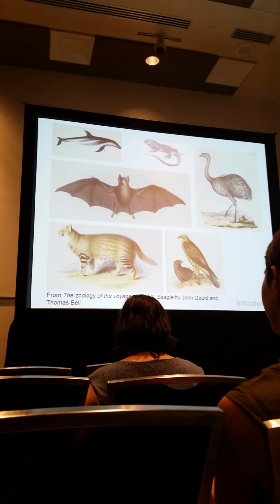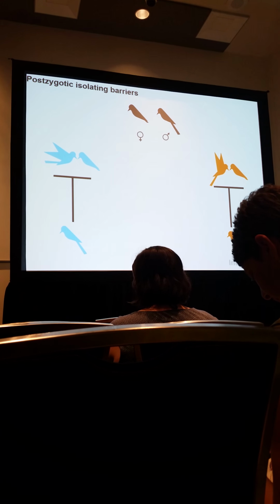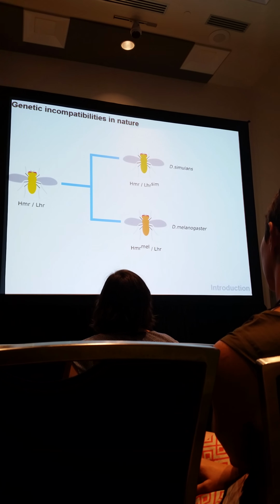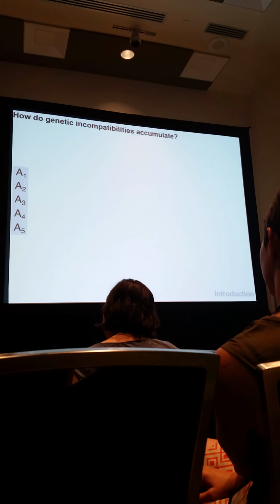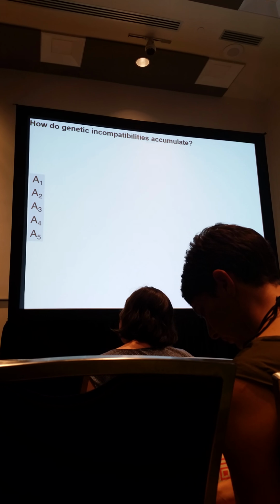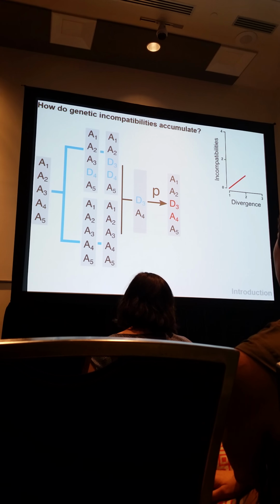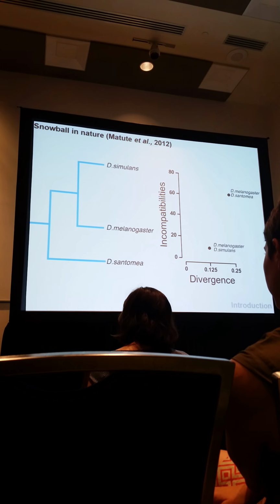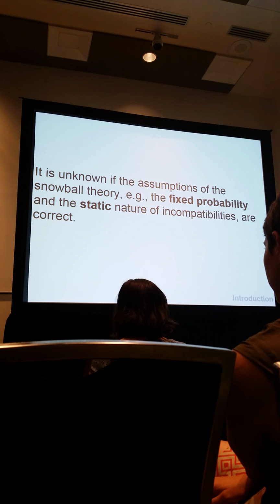Kalirad:The Melting Snowball: A Test of the Snowball Theory Using RNA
Presention by Ata Kalirad
Evolution 2016: Reproductive isolation 3